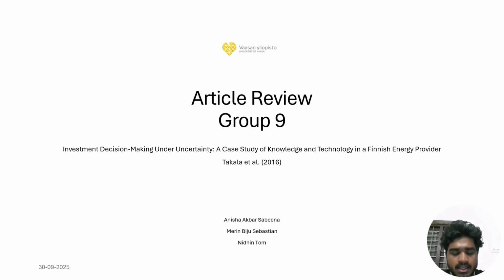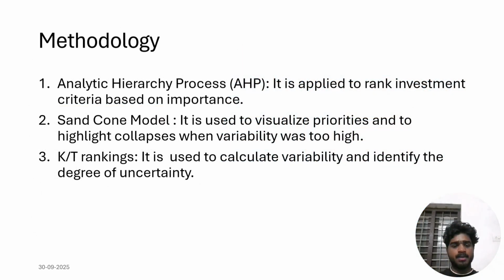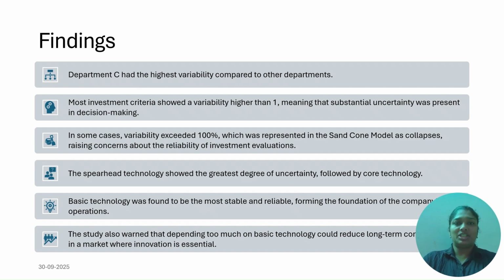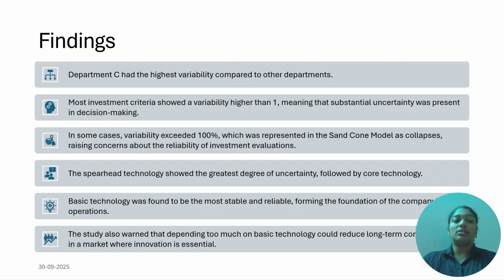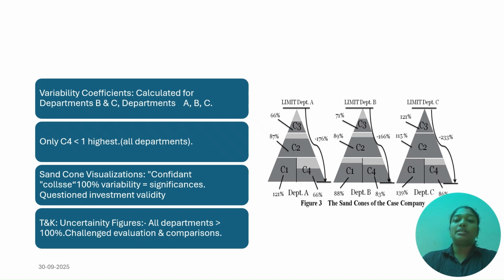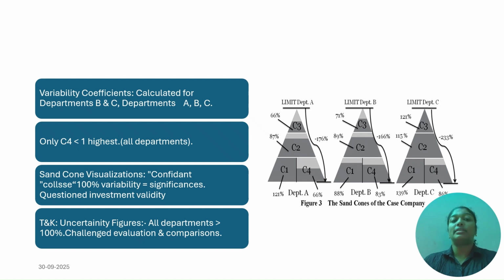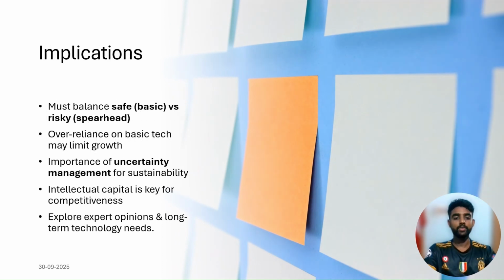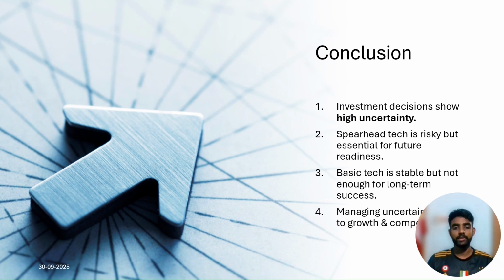Group 9 presentation